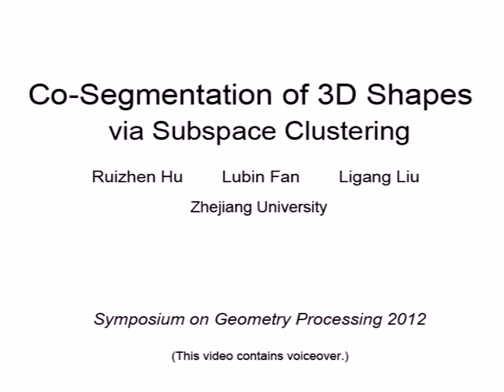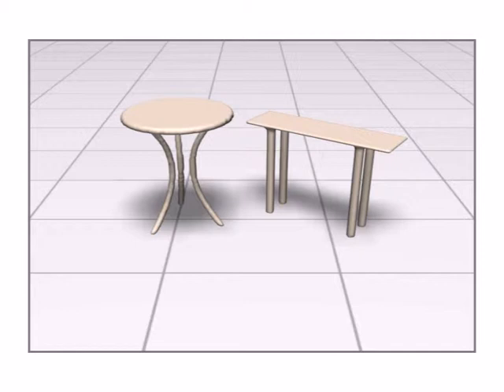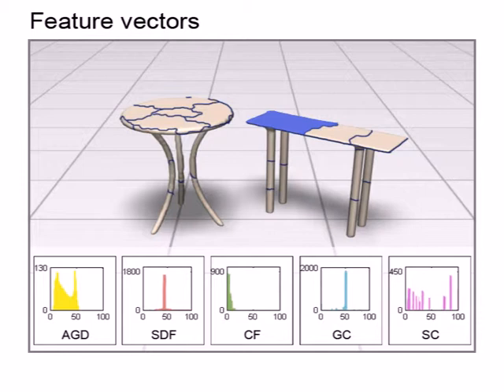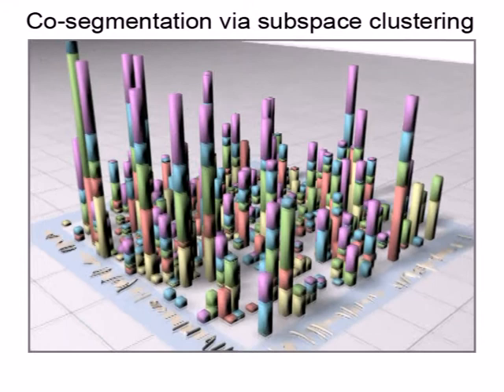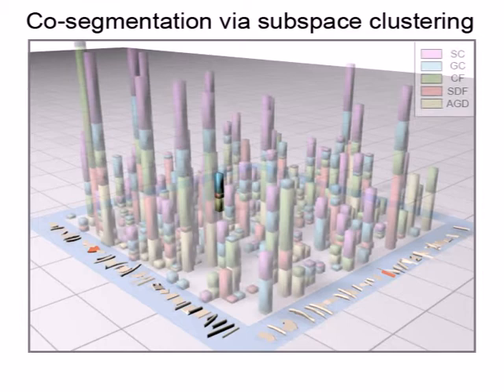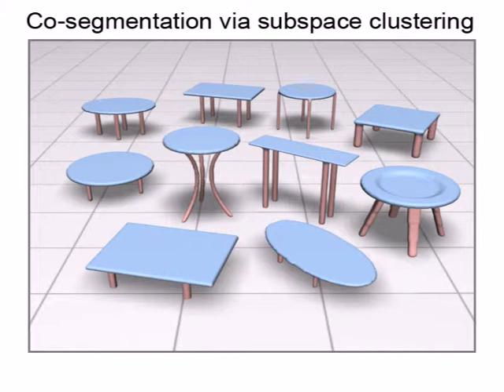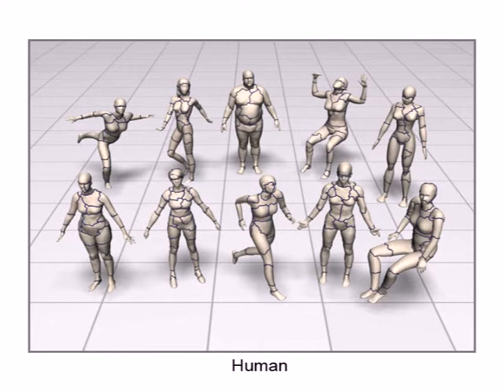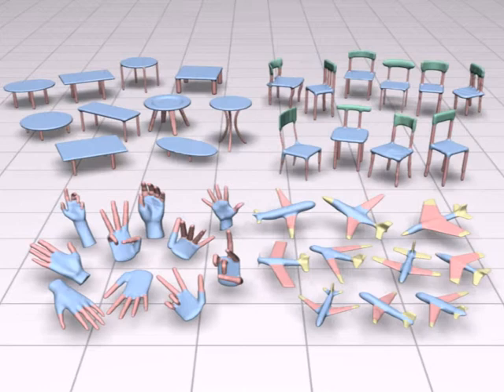Co-Segmentation of 3D shapes via Subspace Clustering (SGP 2012)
Co-Segmentation of 3D Shapes via Subspace Clustering
Ruizhen Wu, Lubin Fan, and Ligang Liu.
Computer Graphics Forum (Proc. of Symposium on Geometry Processing),
Vol. 31, No. 5, pp. 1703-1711, 2012.